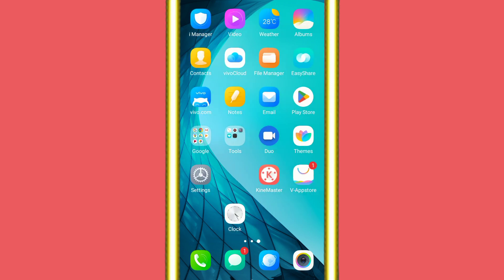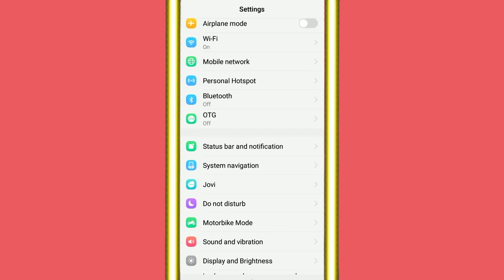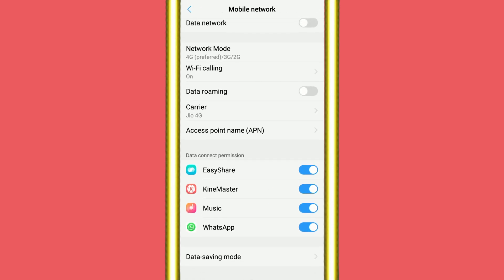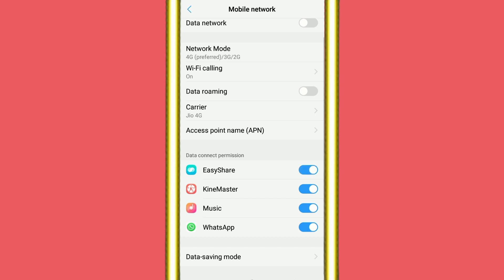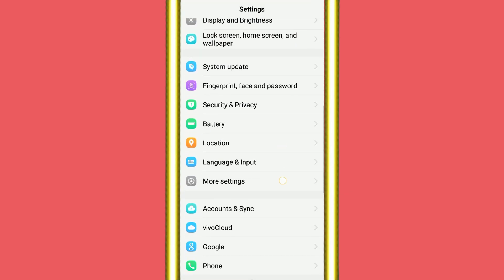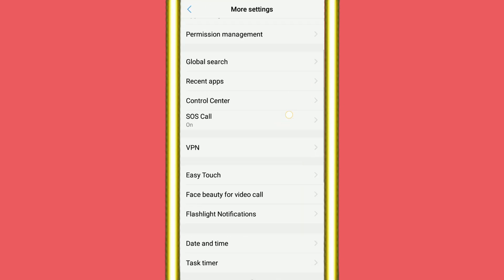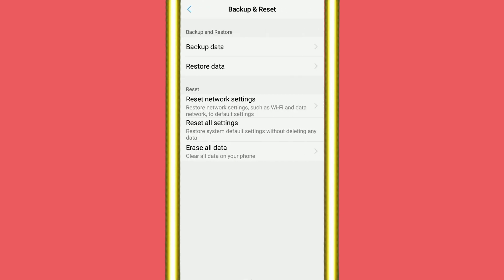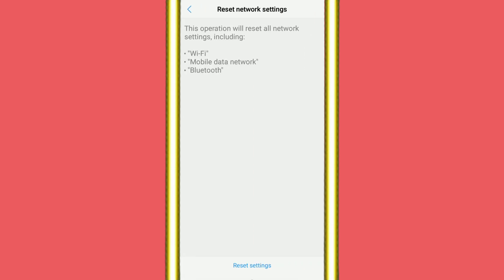How to Fix Vivo V27 Internet Connection Problem